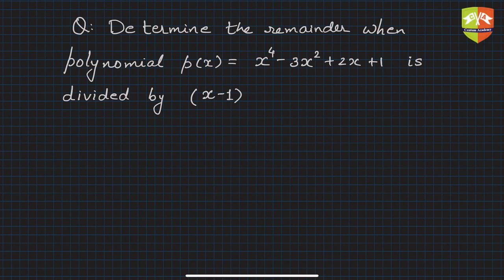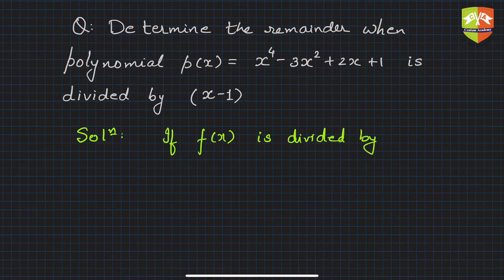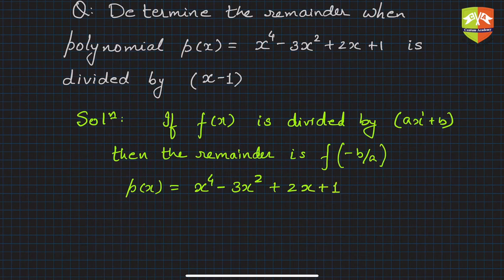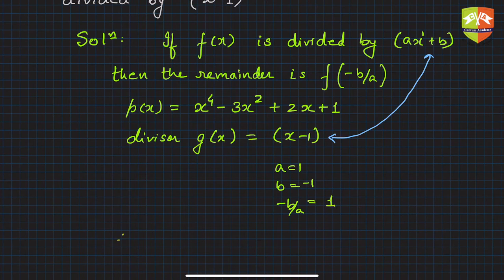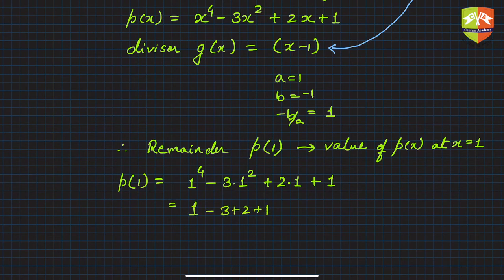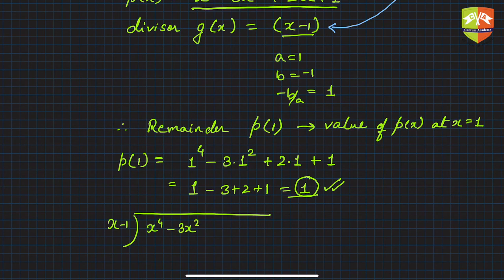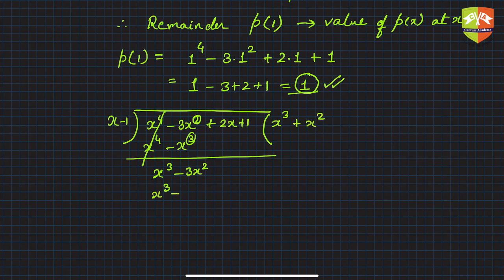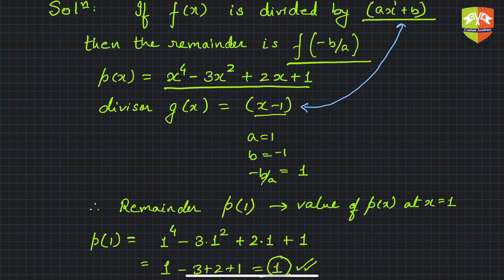[Algebra ]Polynomials : 12 : Solved Example On Remainder Theorem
Topic:
Solved Example : Remainder Theorem:
If f(x) is divided by (ax+b) then remainder is f(-b/a)

Grade: IX
Author: Tushar Sinha